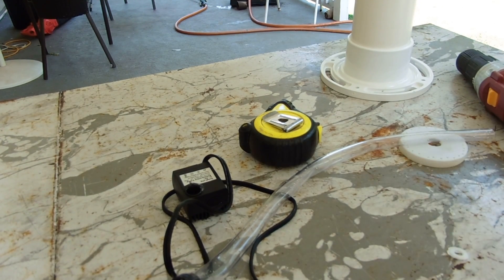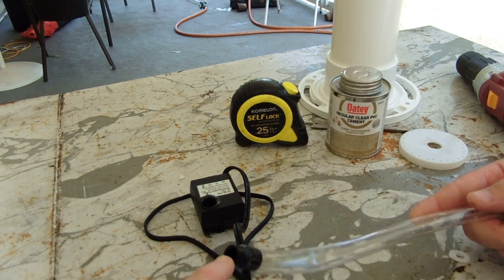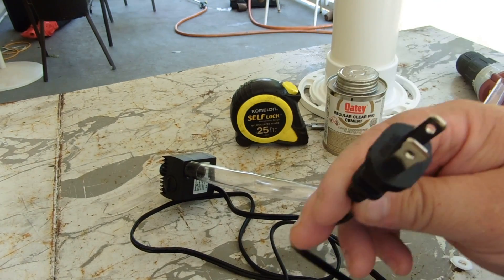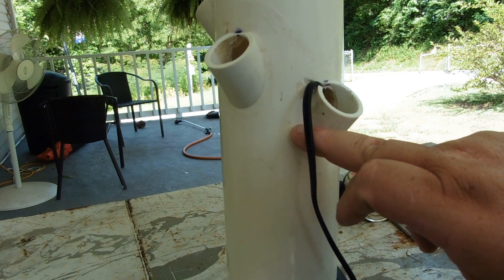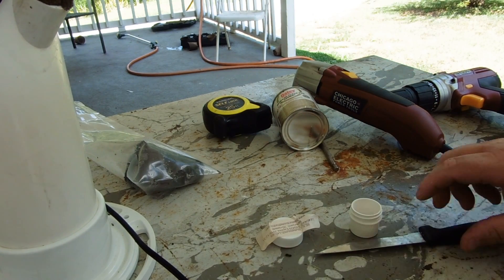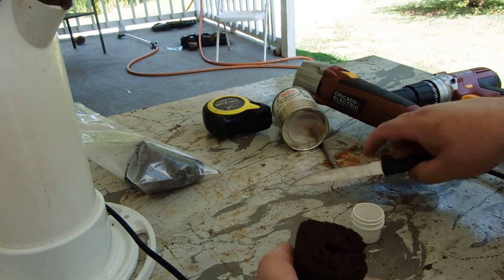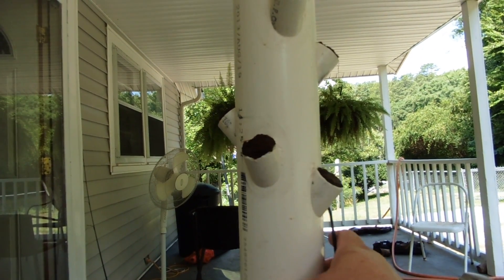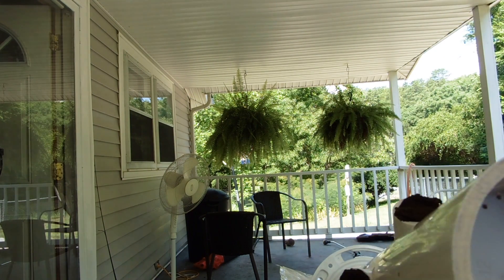DIY Mini Grow Tower for indoors Part 2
Description
My version of a indoor grow tower. This is part 2 where we install pump and the general hydroponics rapid rooter grow plugs.
where to buy pump:
rapid rooters: